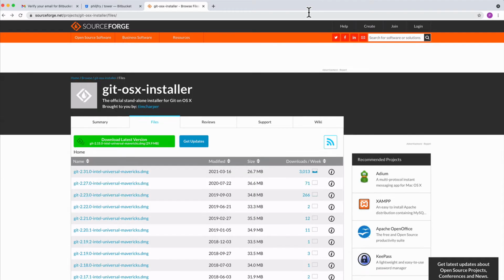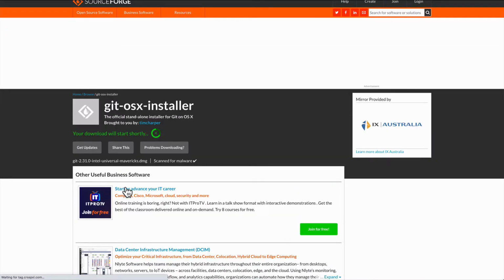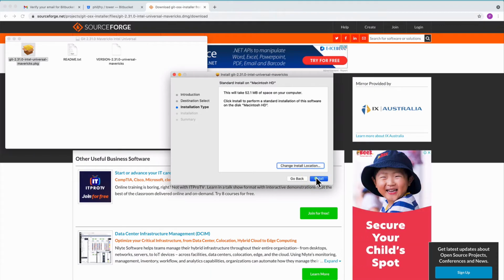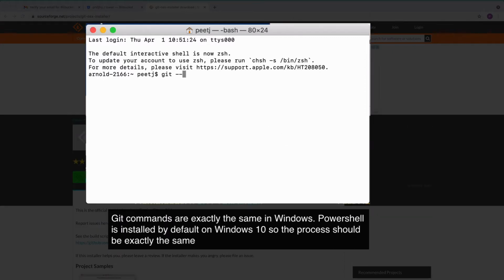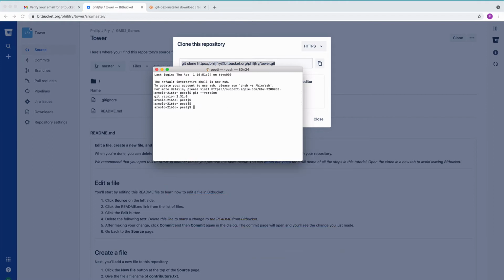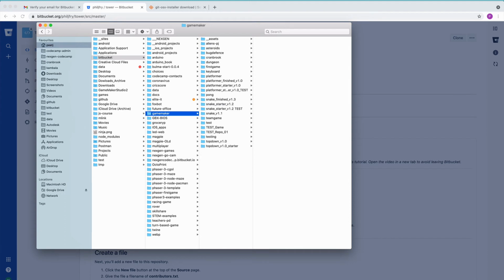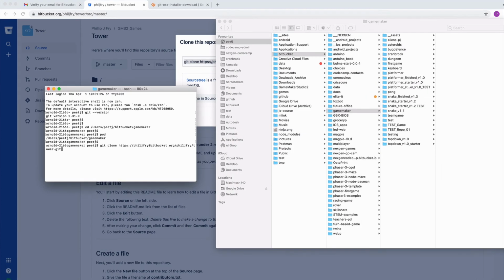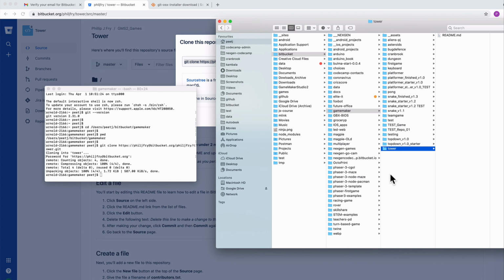GameMaker Studio 2 and Source Control - Part3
In Part 3 of our series about using Source Control with GMS2, we teach you how to clone the repository that you created in Part 2, on your local machine.